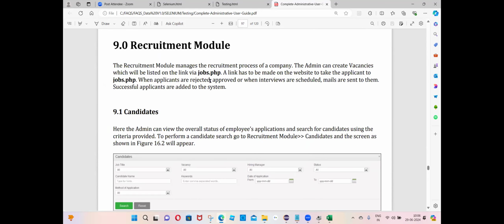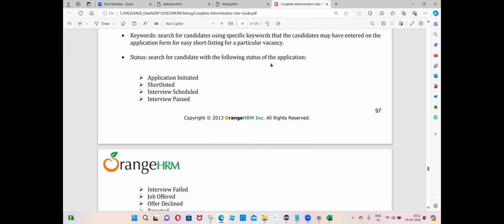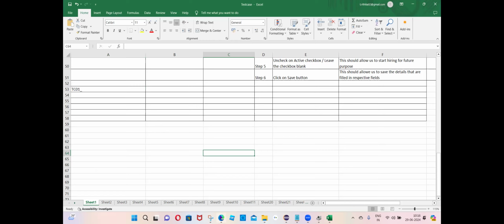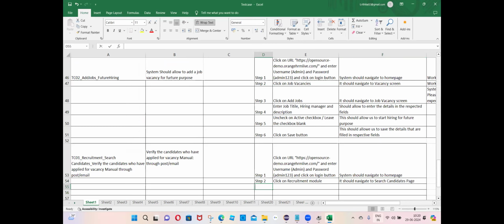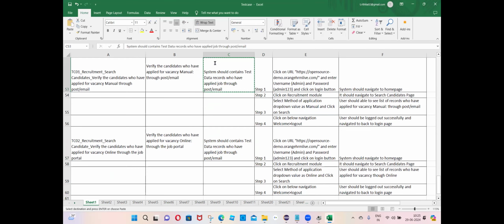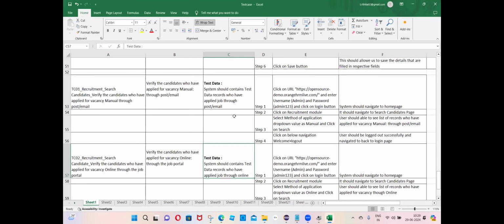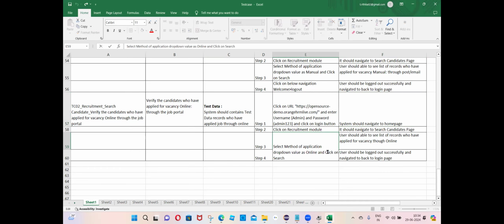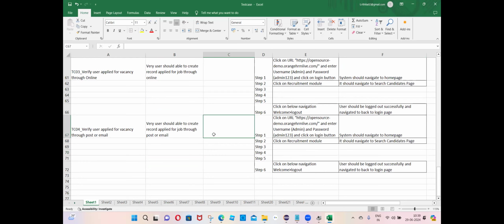Day014_Manual Testing Selenium Proxy Interview support Sudhakar +91-9294052778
Day014_Manual Testing